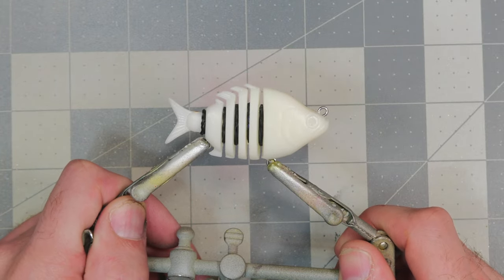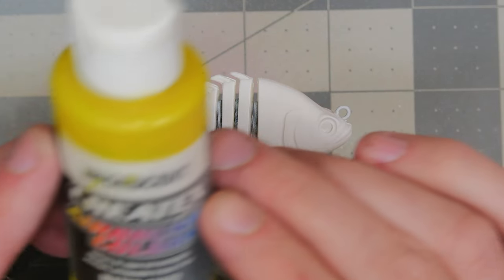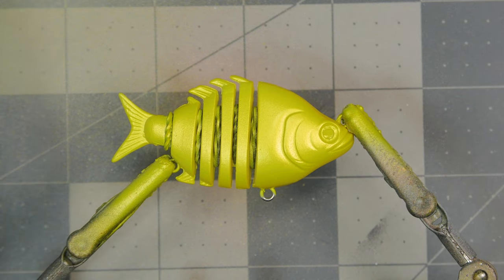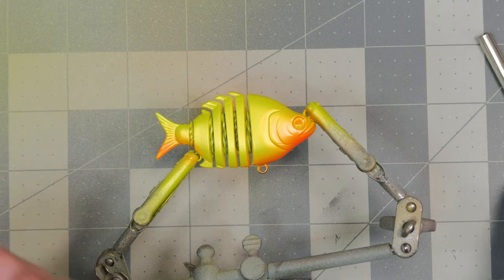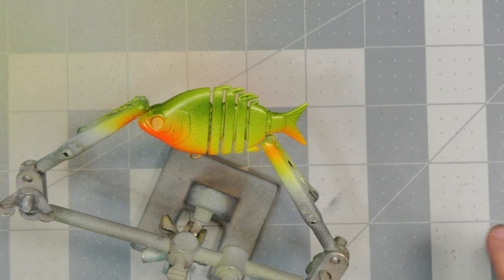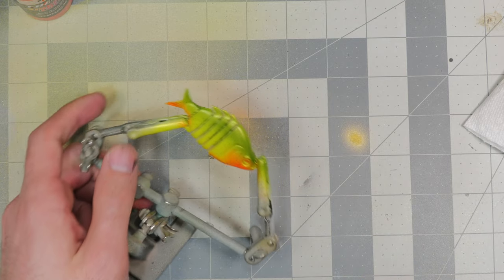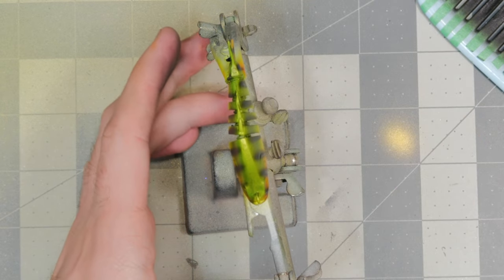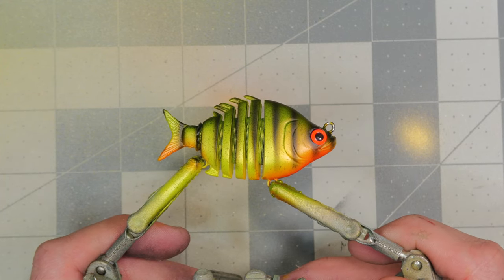Lure Painting For Beginners // Easy Perch Pattern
Join me as we take a blank lure and turn it into a perch-patterned work of art. The airbrushing techniques bring the vibrant colors and intricate details of perch to life. Get ready for a visual feast that translates to fishing success!